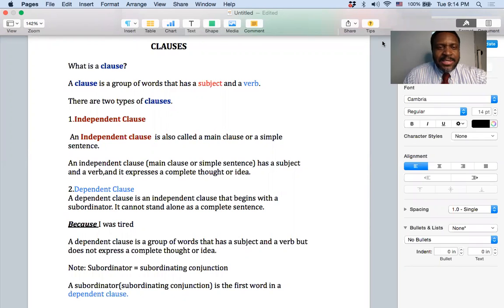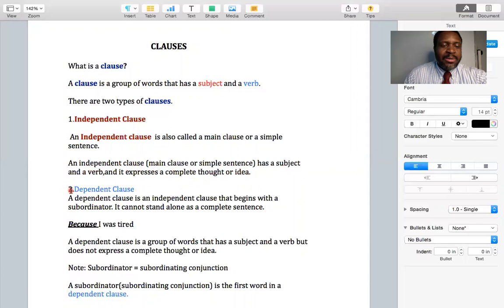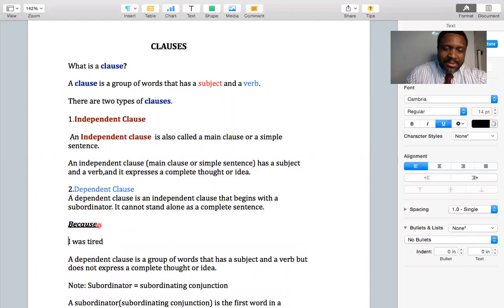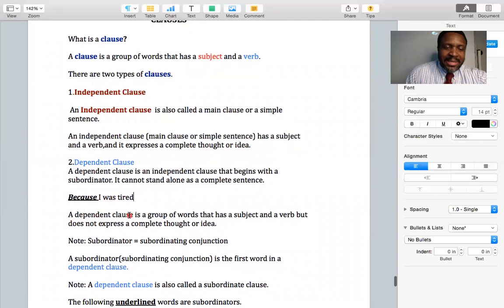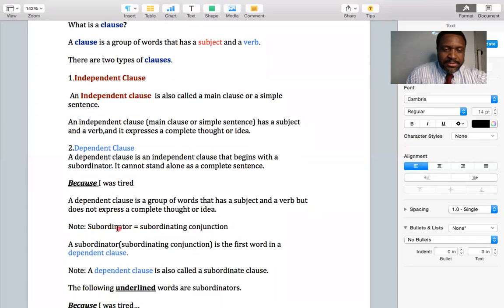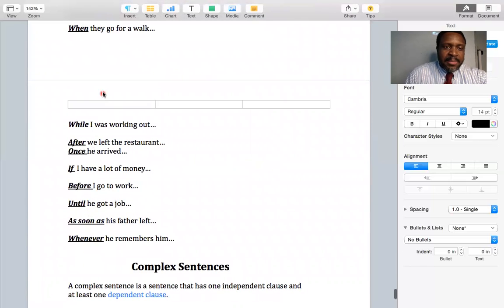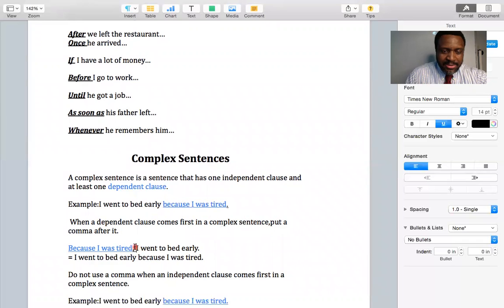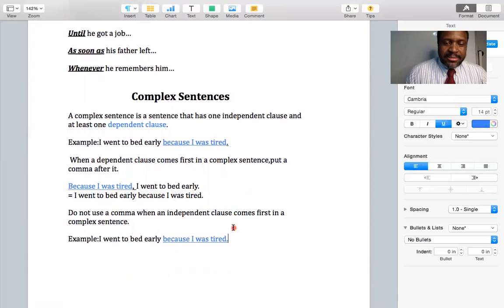English Grammar-Clauses(Dependent and Independent)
In this intriguing grammar lesson,you will learn how a "subordinator" is able to make an "independent clause" dependent!